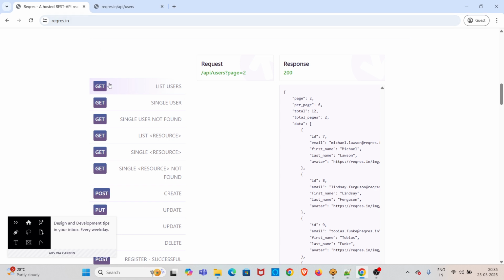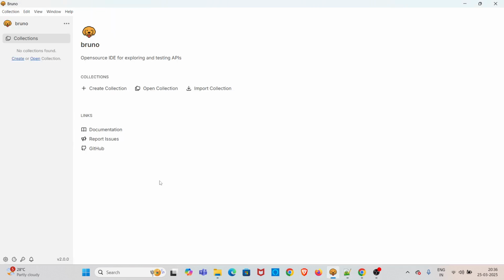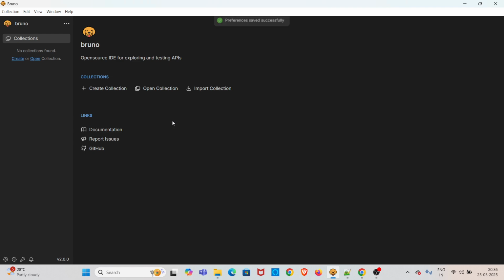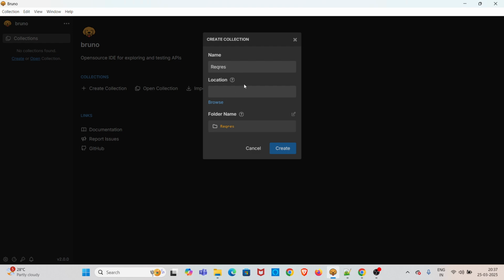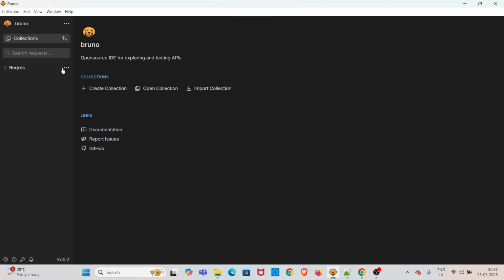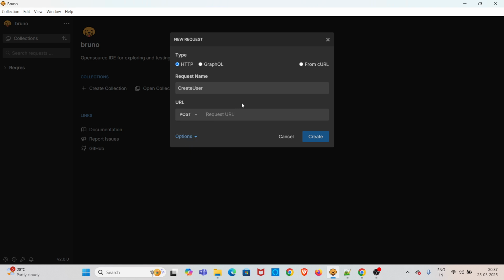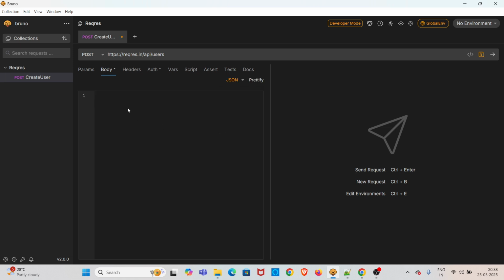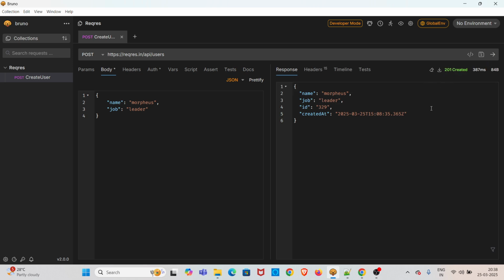#3 | Sending First POST Request | REST API Testing tutorials for Beginners in English | API Client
The video describes about sending first POST request in Bruno. Also the video discuss about  changing the theme and creating the collection in Bruno.

Reqes website has introduced some breaking changes in the API. To access POST, PUT, PATCH and DELETE APIs, you need to pass API key in headers. Please pass the following API key as header either in the request or using collection level settings.x-api-key: reqres-free-v1.

HTTP Method:POST
Body:
    "name": "morpheus",
    "job": "leader"

Video chapters:
0:00 Introduction & Agenda
0:43 Change theme in Bruno
1:02 Create collection in Bruno
1:52 Sending First POST Request in Bruno